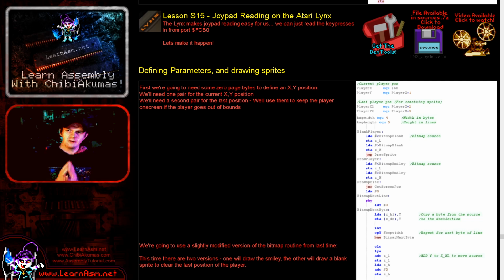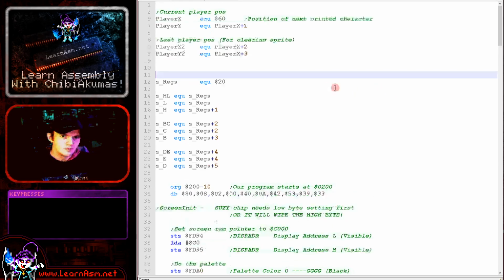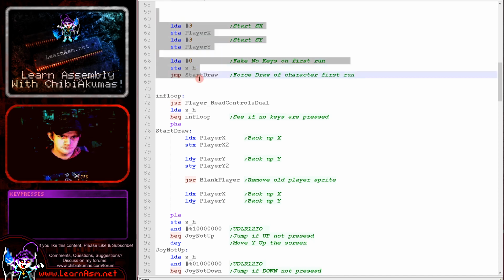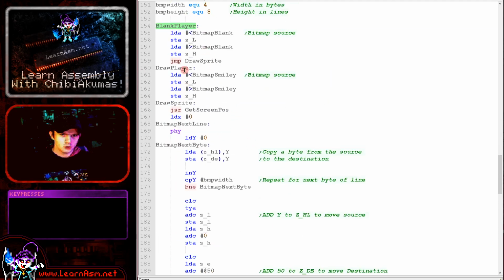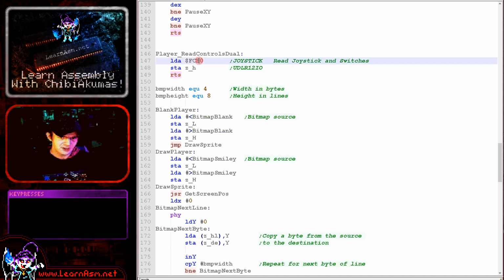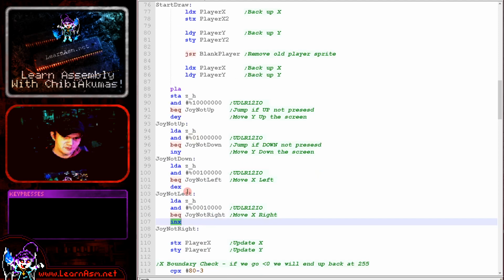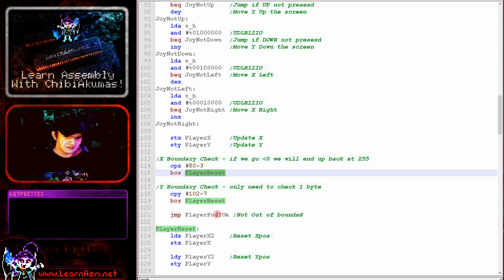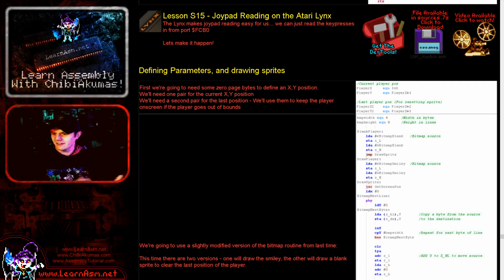Joypad Reading on the Atari Lynx - 6502 Lesson S15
The Lynx makes joypad reading easy for us... we can just read the keypresses in from port $FCB0... Lets make it happen!